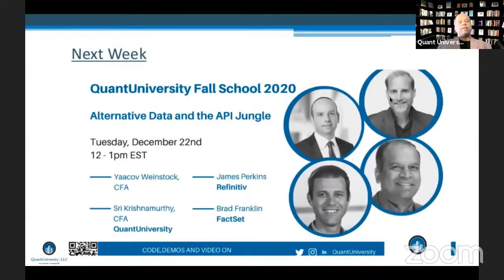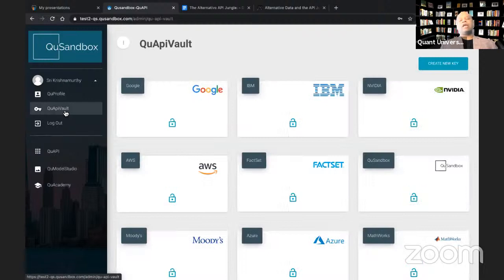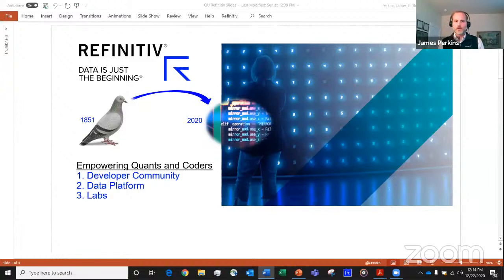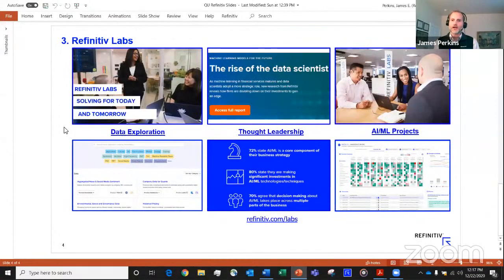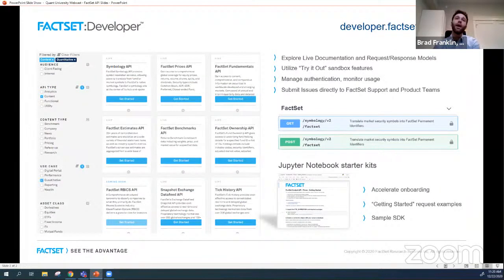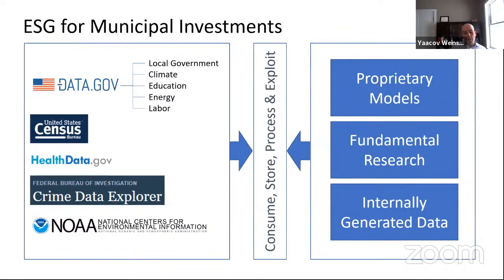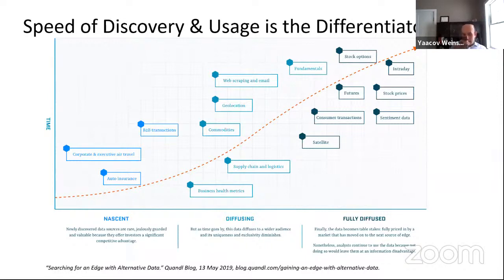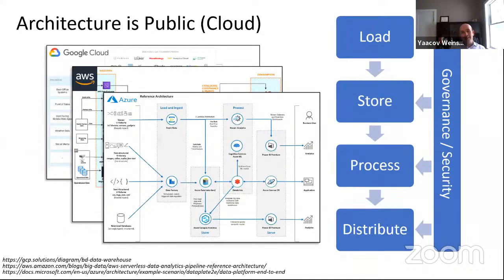QU Fall School | Alternative Data and the API Jungle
With Alternative Data becoming more and more popular in the industry, quants are eager to adopt them into their investment processes. However, with a plethora of options, API standards, trying and evaluating datasets is a major hindrance to adoption of datasets.
Join Yaacov, Sri, James and Brad discuss the opportunities, pitfalls and challenges of Alternative Data and its adoption in finance